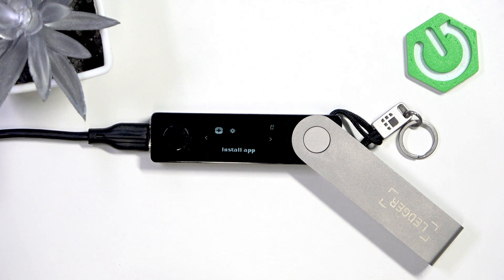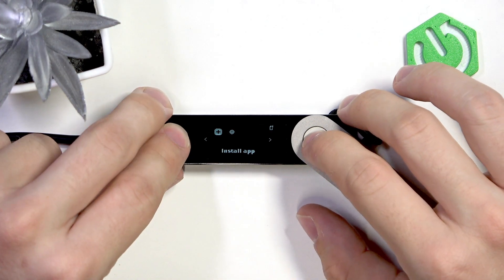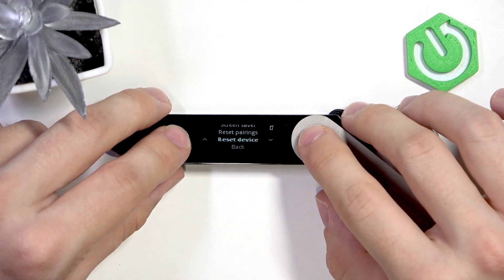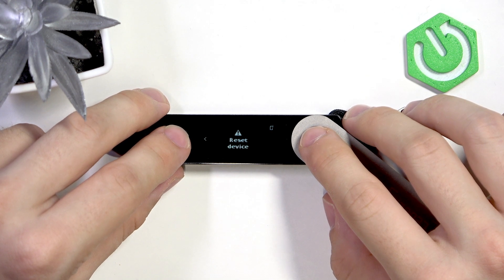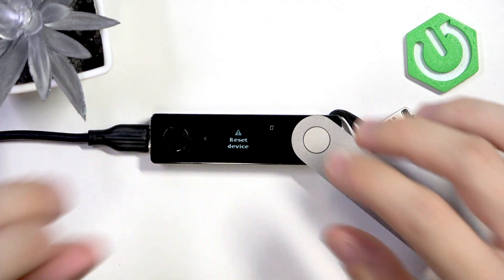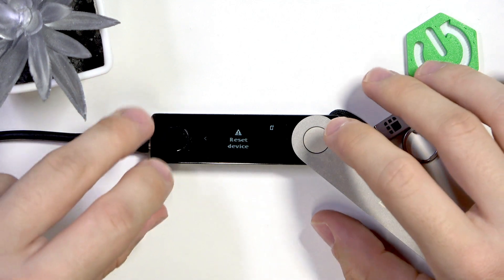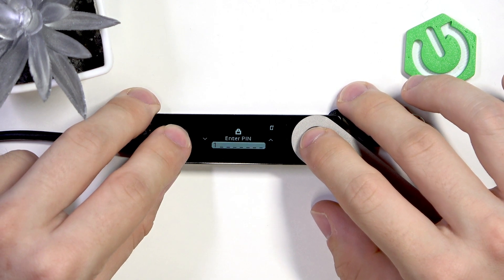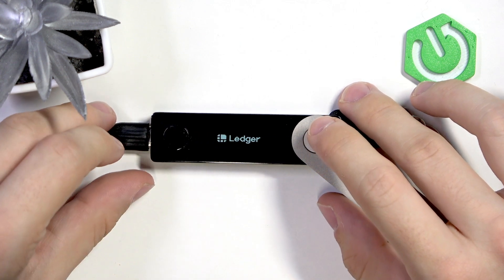LEDGER Nano X – How to Factory Reset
Secure your crypto with a Ledger hardware wallet—buy yours today If you need to reset your LEDGER Nano X to its factory settings, this video will guide you step by step through the entire process. Learn how to safely perform a factory reset on your LEDGER Nano X hardware wallet, including how to access the settings, navigate to the security options, and confirm the reset. We’ll also explain the importance of your recovery phrase (seed phrase) and what happens to your assets if you reset without it. Make sure you have your recovery phrase written down before starting, as you will need it to restore your wallet and access your cryptocurrencies after the reset. This guide is perfect for anyone looking to troubleshoot, prepare their device for resale, or start fresh with their LEDGER Nano X.

How to factory reset LEDGER Nano X?
How to restore LEDGER Nano X after a reset?
What happens if I reset LEDGER Nano X without a recovery phrase?

0:00 Introduction
0:08 Accessing Control Center
0:20 Navigating to Security Settings
0:30 Selecting Reset Device
0:36 Important Warning About Recovery Phrase
1:06 Confirming the Reset and Entering PIN
1:25 Device Reset and Setup